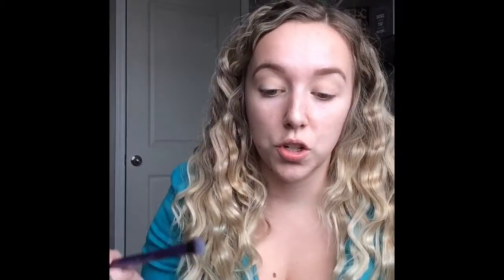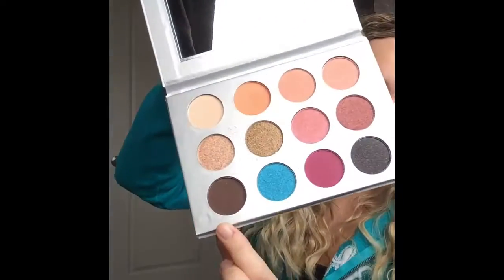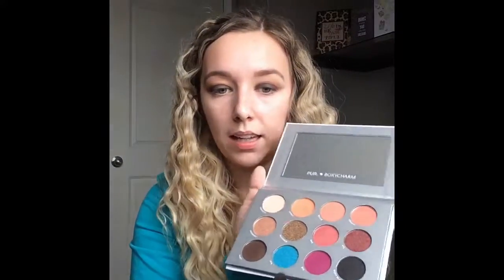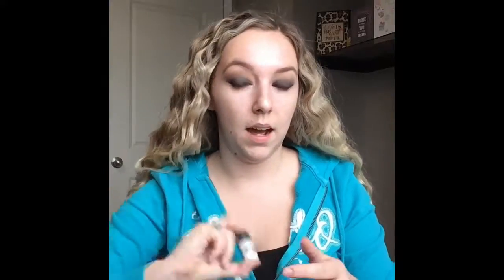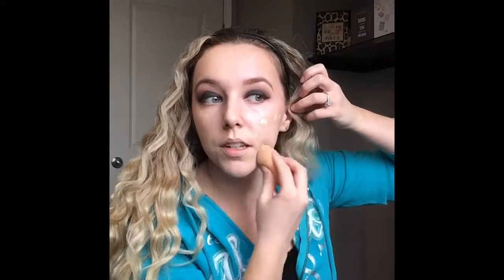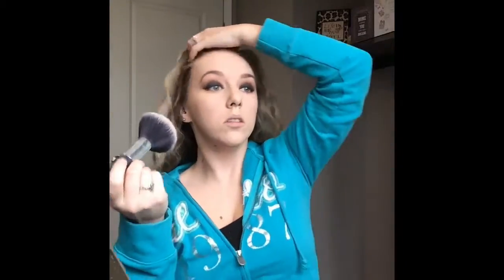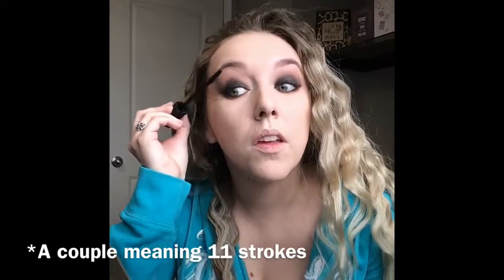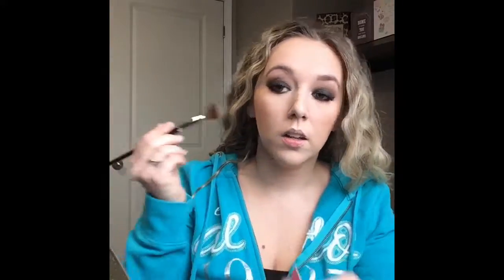Dark Smokey Eye | Makeup Tutorial 🖤